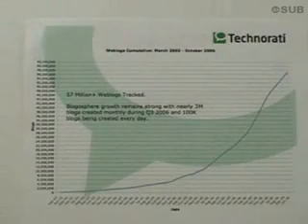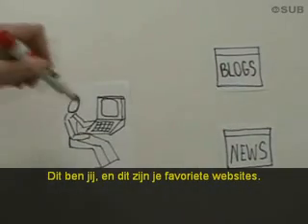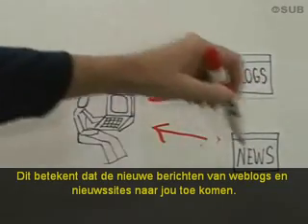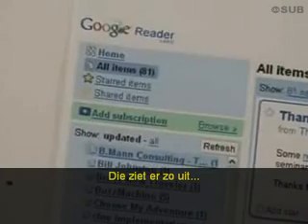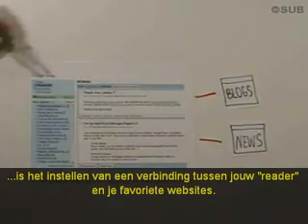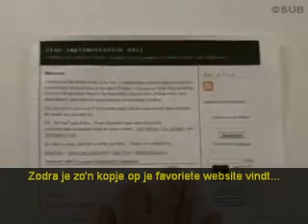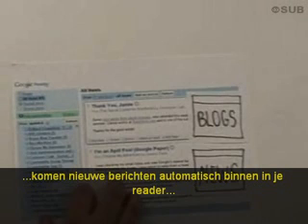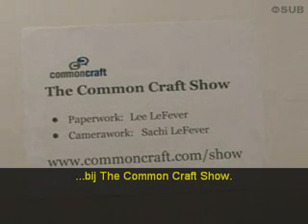RSS in plain English (Nederlands ondertiteld)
RSS in plain English door CommonCraft, Nederlands ondertiteld door Pierre Gorissen (ICT en Onderwijs BLOG)